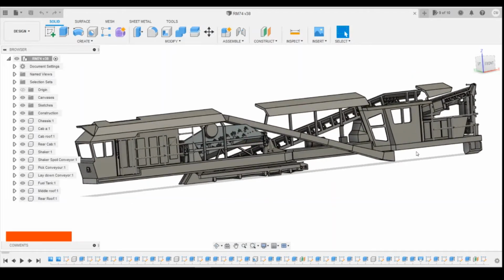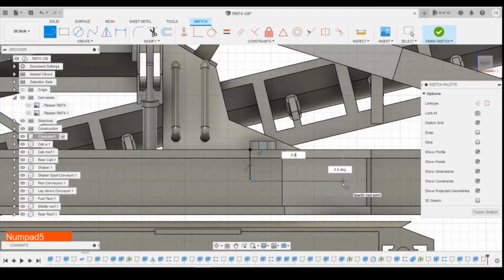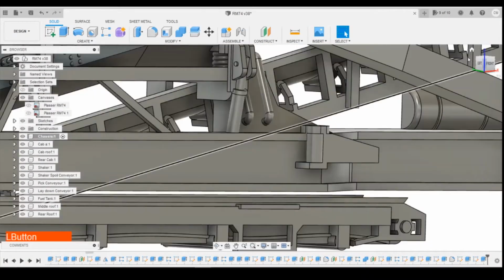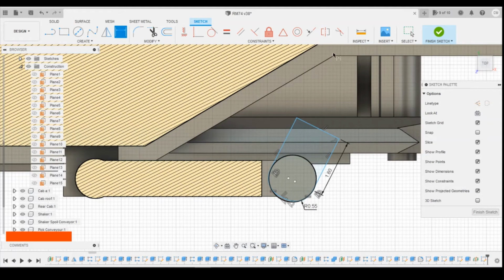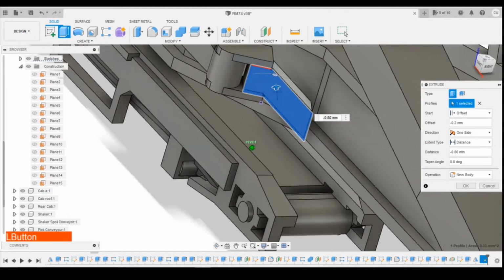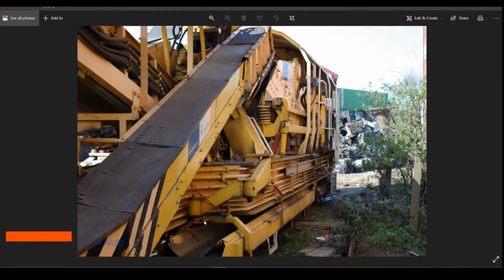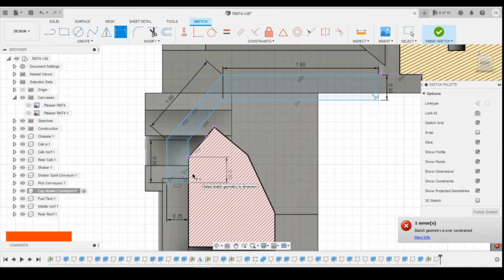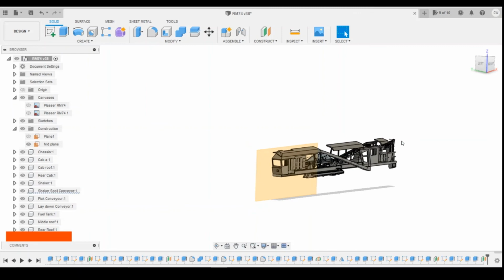Basics to Fusion 360 for model railways (Ep30)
In this series we I do a full walkthrough and instructions to designing the Plasser Theurer RM74 Ballast cleaner in Fusion 360 CAD.  This model is designed to be printed in 3D.

Thanks must go to Paul Wade, Jon Hall, Ernie Puddick and Marcus Dawson for providing the photos I have used for this project.